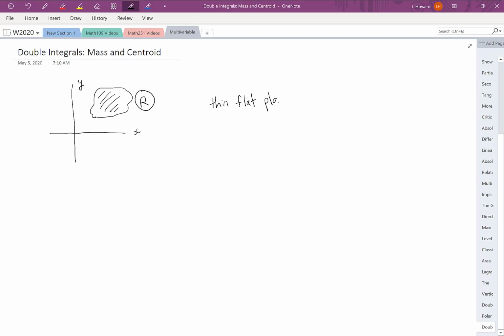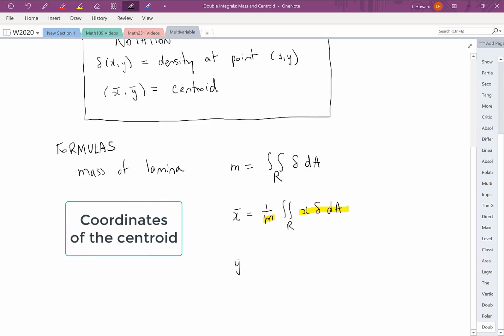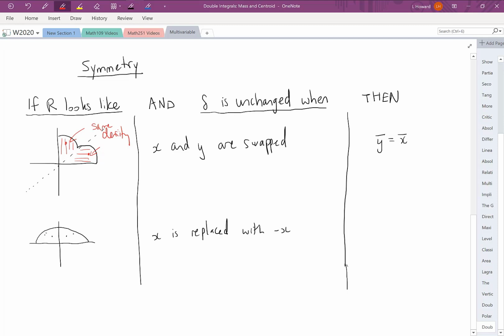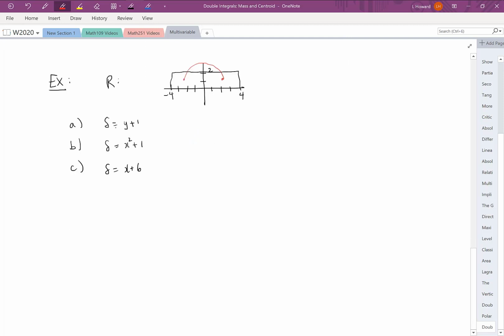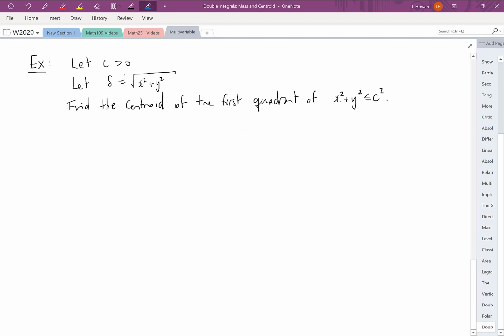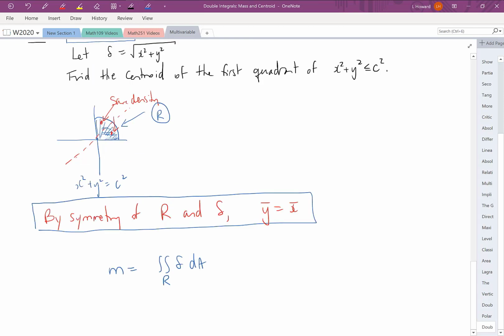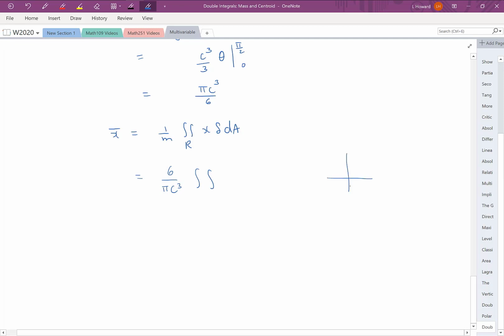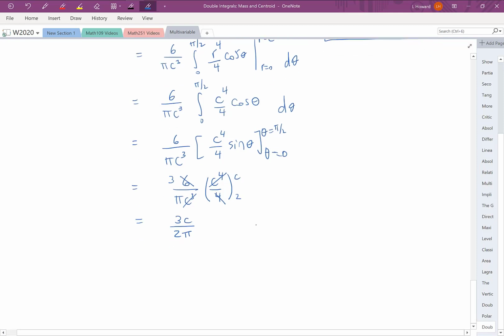13.5 Double Integrals: Mass and Centroid